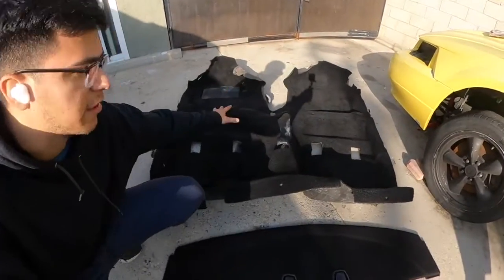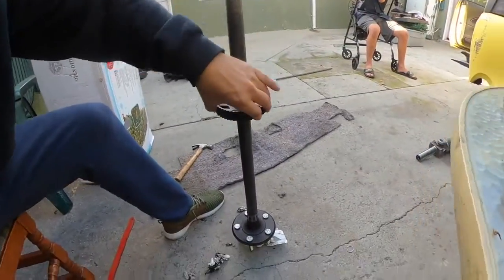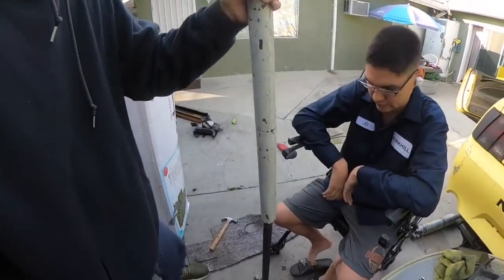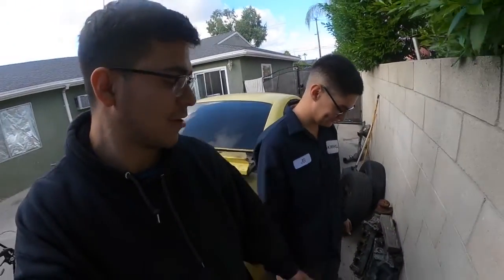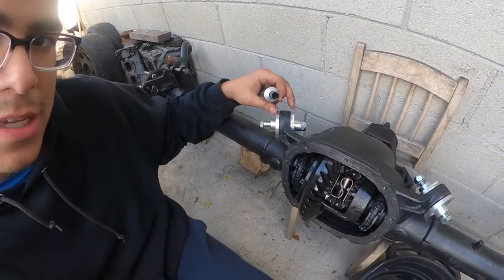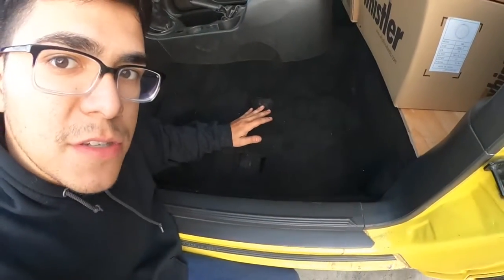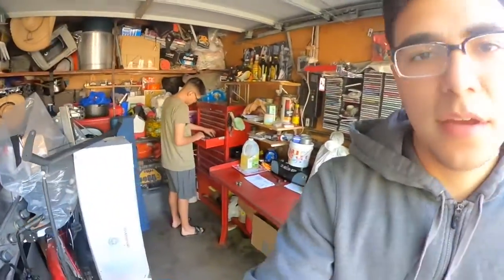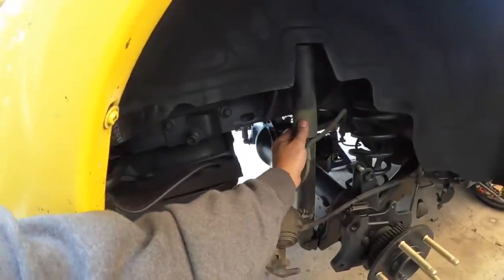We're Finally Done.!!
FollowTheCrew